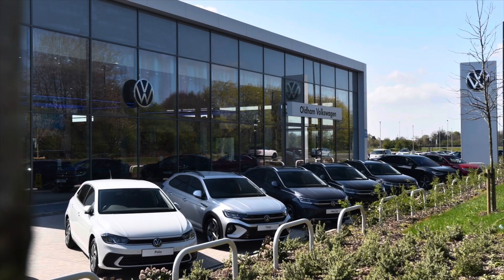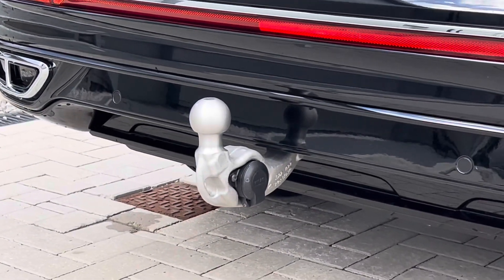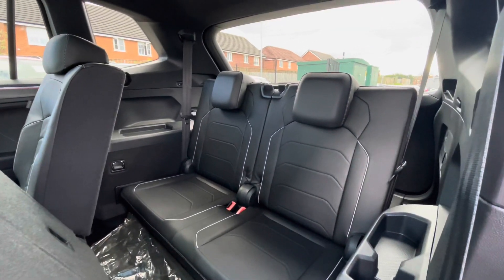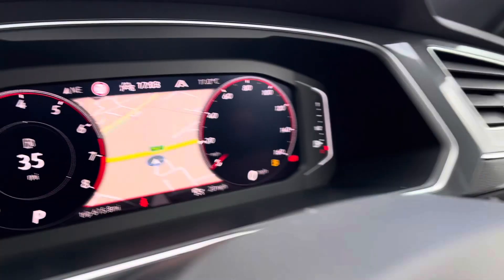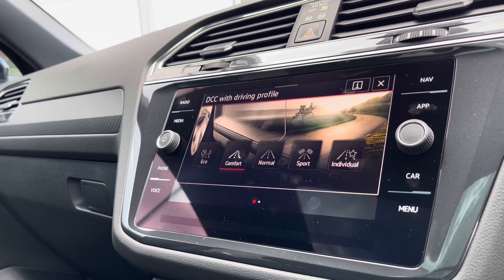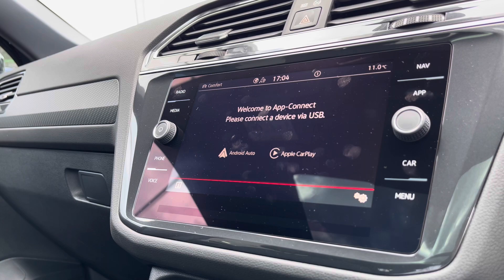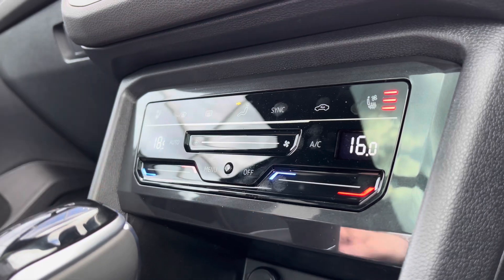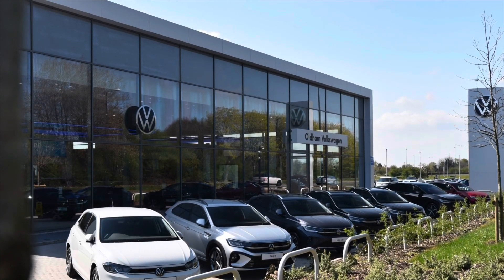Approved Used Volkswagen Tiguan Allspace R-Line 2.0 TSI 4Motion 245PS | Oldham Volkswagen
Just arrived in stock this Approved Used Volkswagen Tiguan Allspace R-Line 2.0 TSI 4Motion 245PS in Deep Black Pearl paint, is now available for sale from Oldham Volkswagen.

Vehicle Spec –
Reg - MK24LXL
Transmission – Automatic

-Vienna Leather upholstery - R-Line including front seats with memory feature - Upgraded
Tow bar, swivelling - Upgraded
Panoramic sunroof - Upgraded
Area view and rear view camera - Upgraded